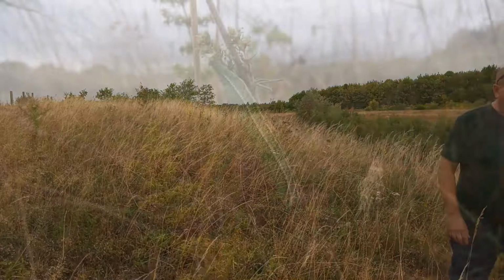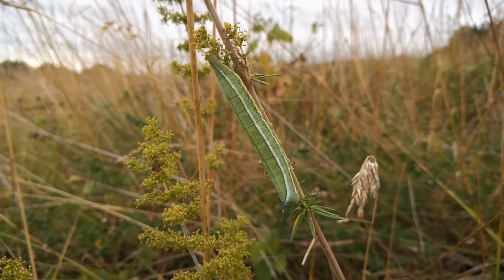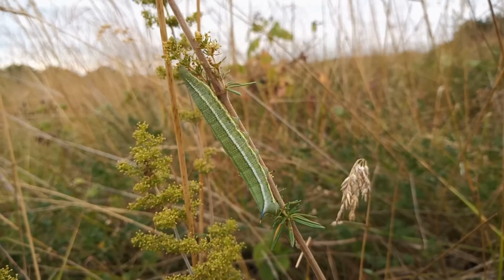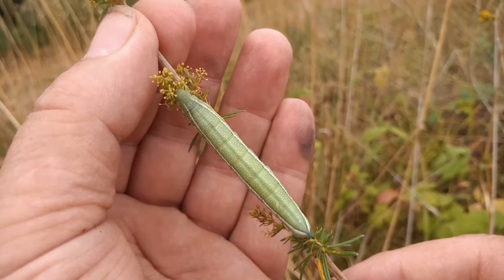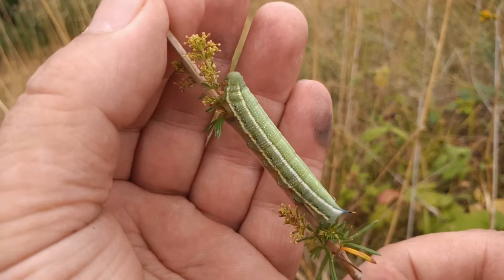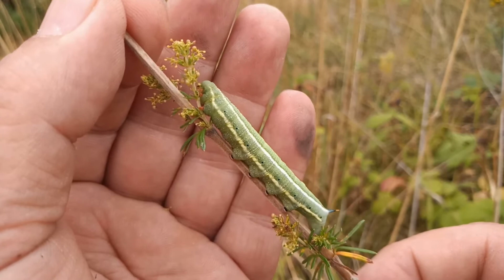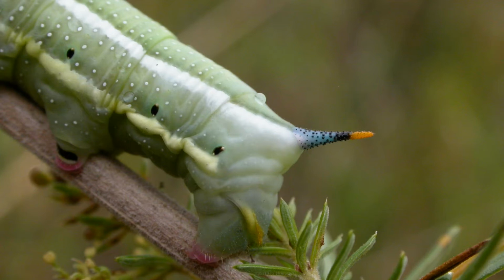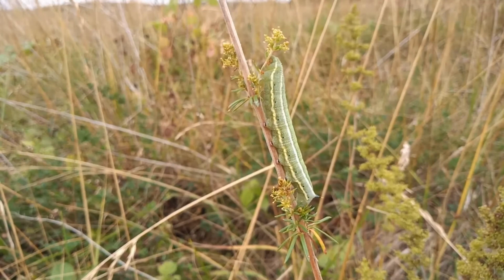The search for Hummingbird Hawk moth larvae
In readiness for the adults coming back through, I'm looking for the larva of the Hummingbird Hawk-moth